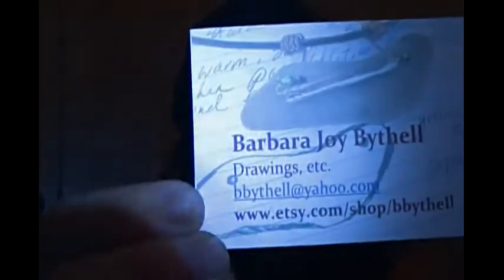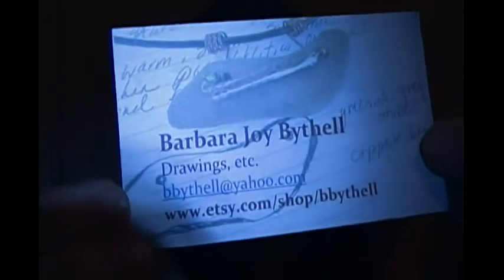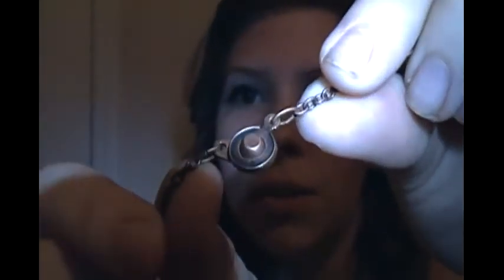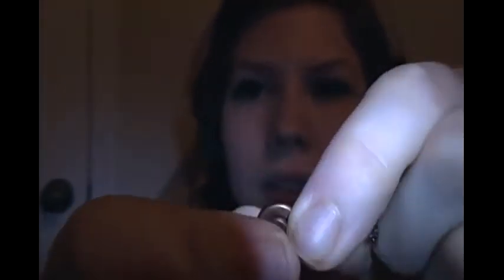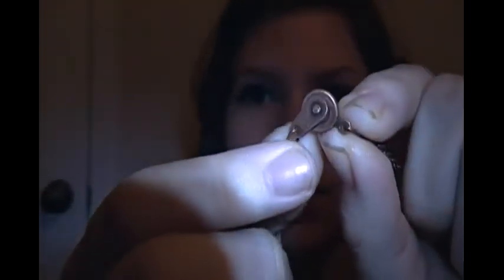Jewelry by B.Bythell drawings etc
Beautiful enameled copper jewelry by Miss Barbara Bythell on Esty!